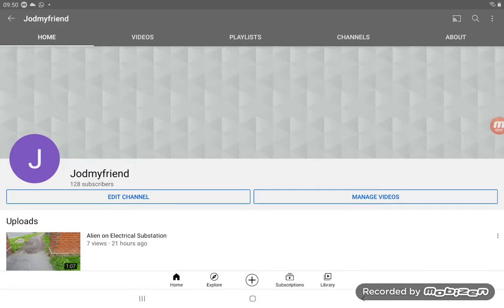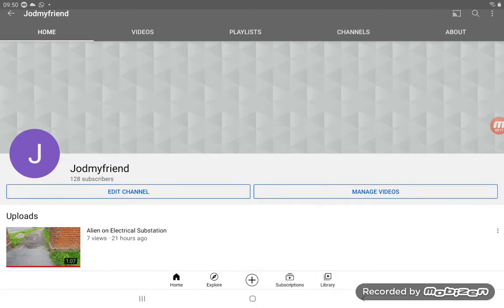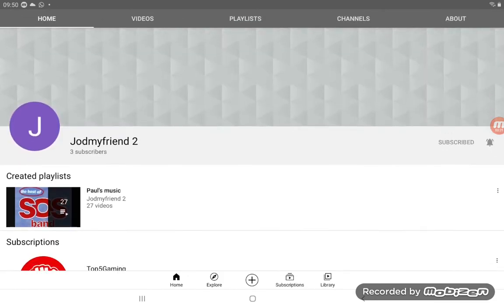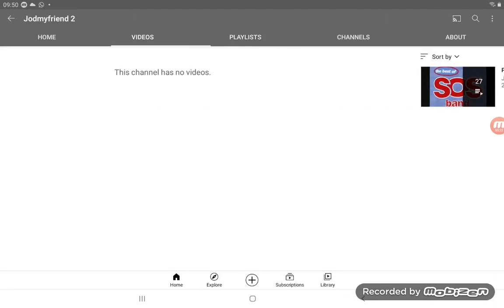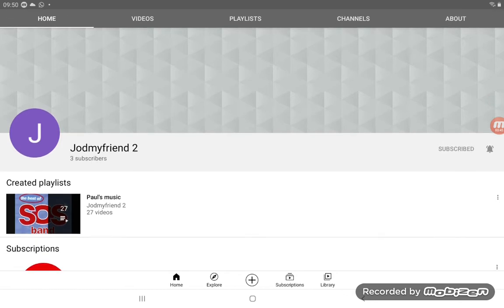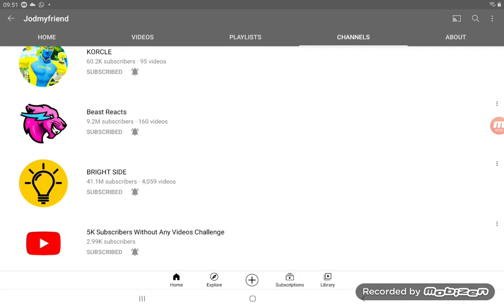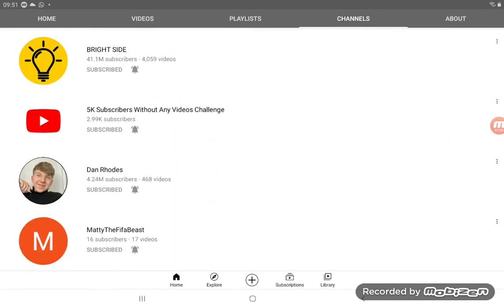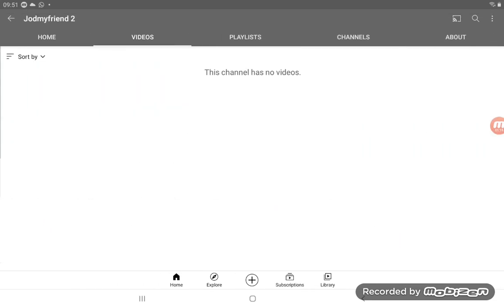Showing You guys my 2nd channel!!